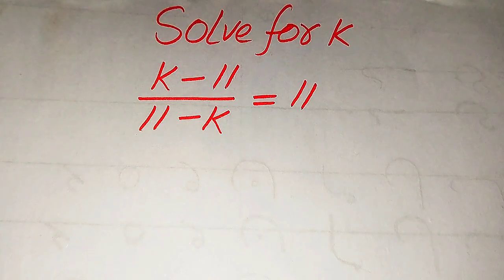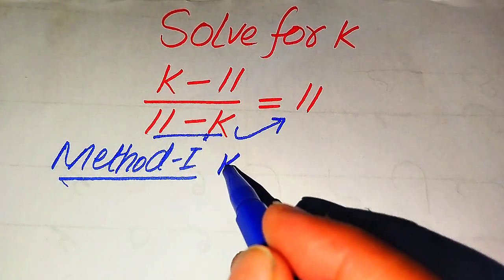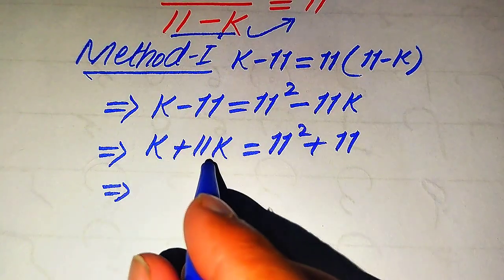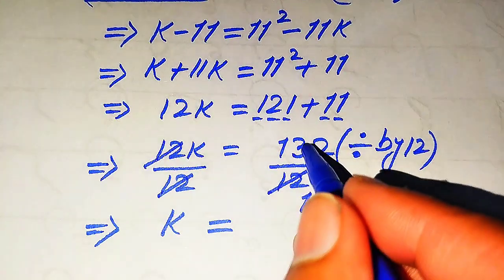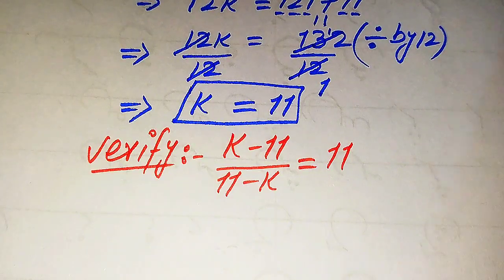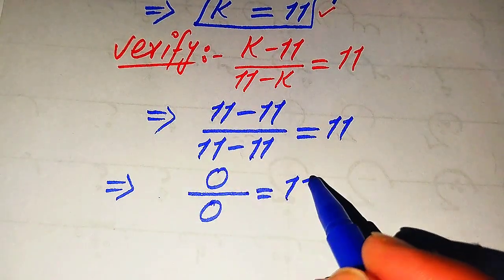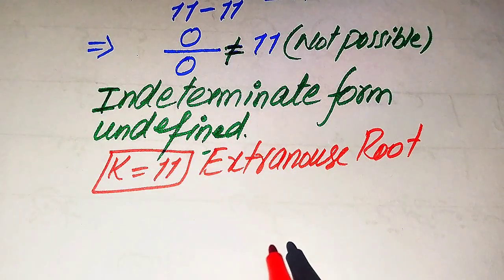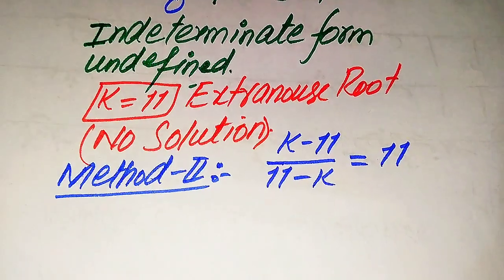Solving a 'Harvard' University entrance exam